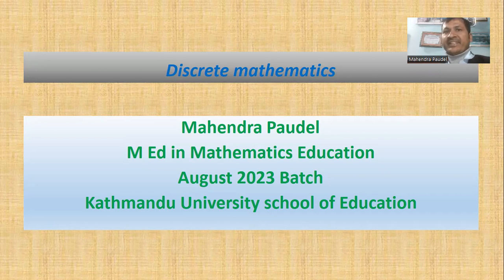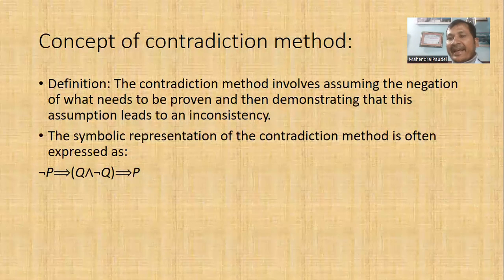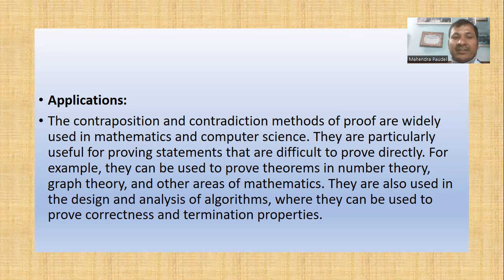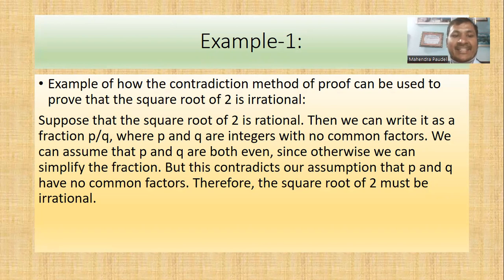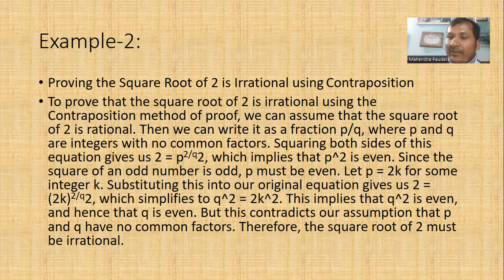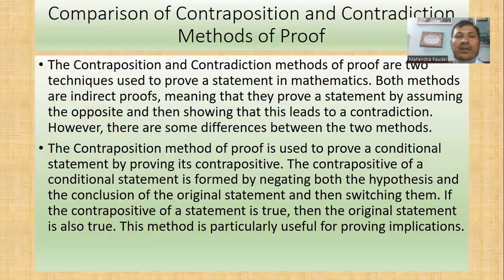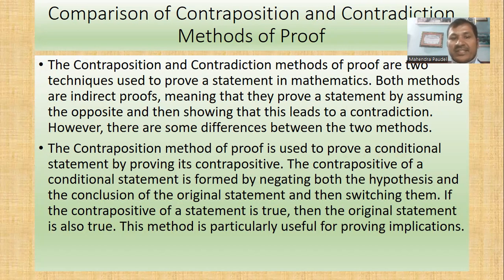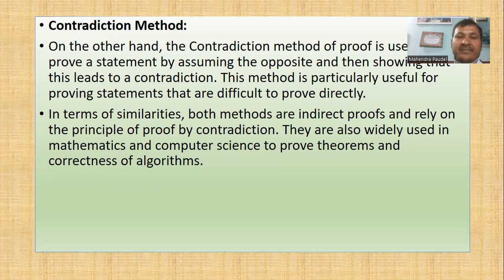Contradiction and Contraposition method